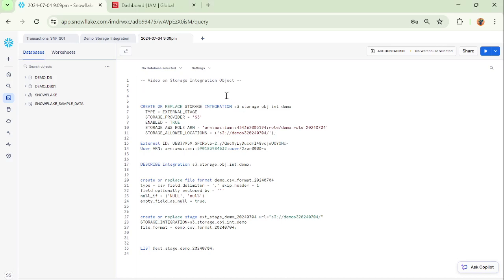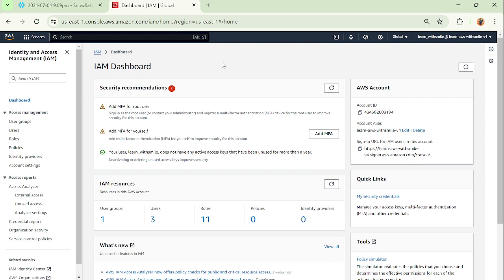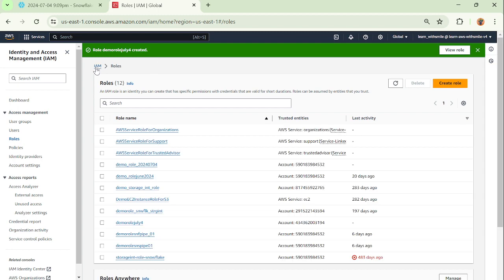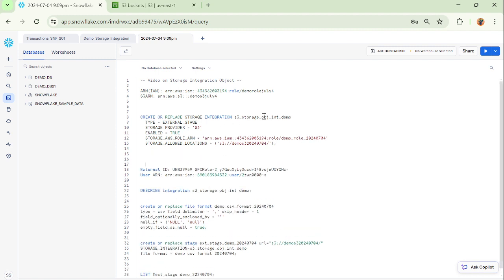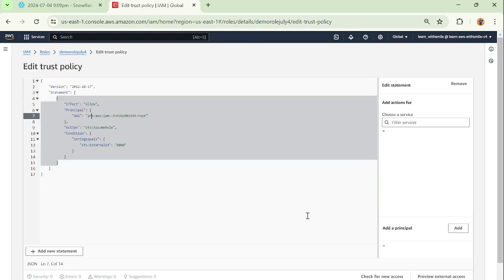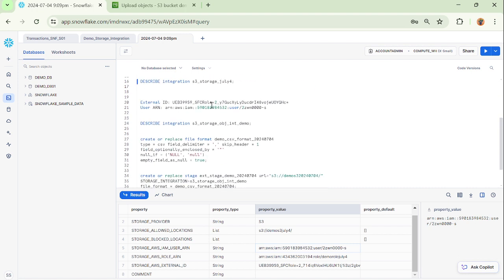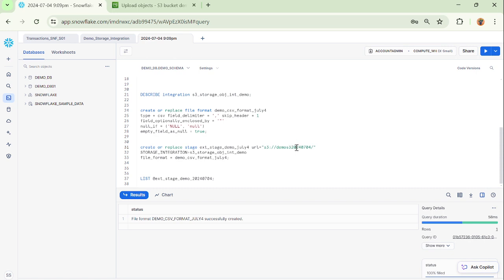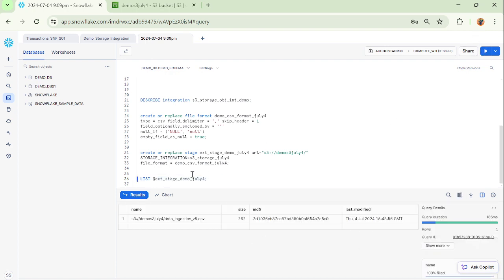End to End Demo of Storage Integration in Snowflake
Complete details of storage integration creation within examples is mentioned.
Explanation of importance of storage integration, external stage and file format.
Within AWS what is IAM, S3.
How to establish the trust relationship between Snowflake and AWS is explained in this video.
How to access the files in AWS by staying within Snowflake is explained in this video.